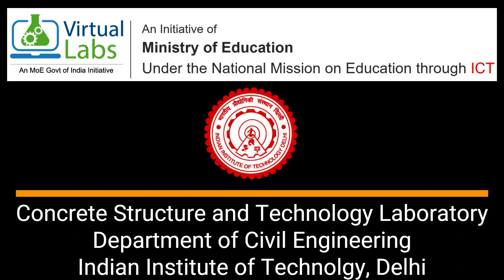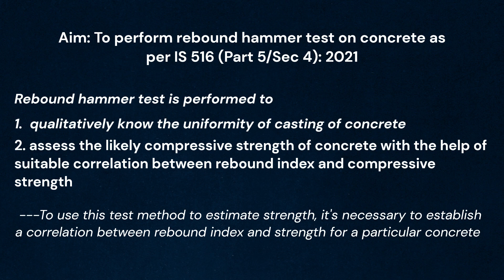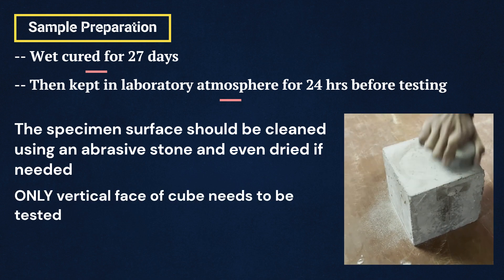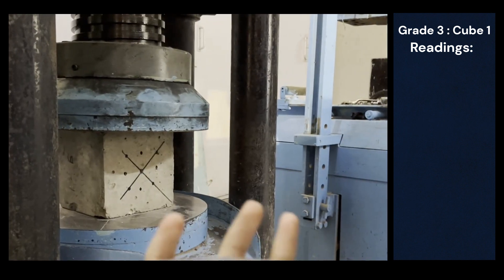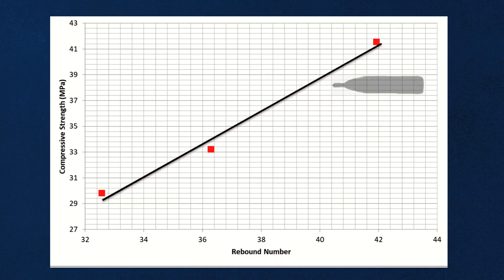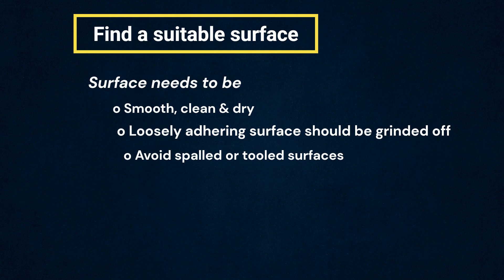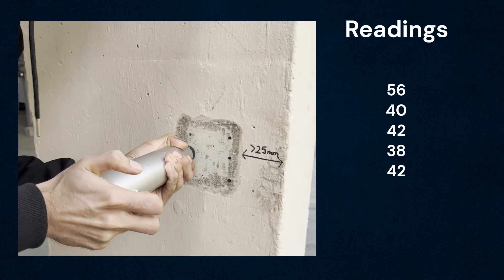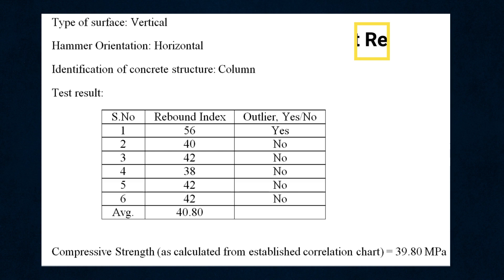Expt 4. Rebound Hammer Test of Concrete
This experiment shows how to test the concrete specimens by the non-destructive test methods namely rebound hammer test.